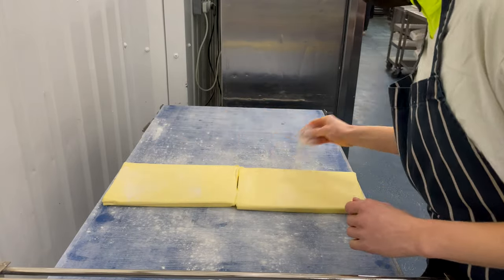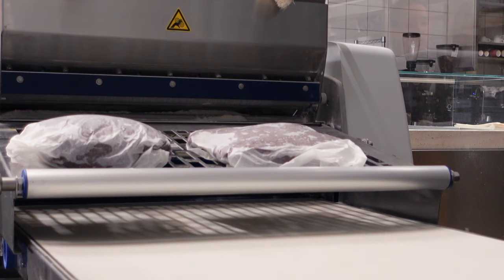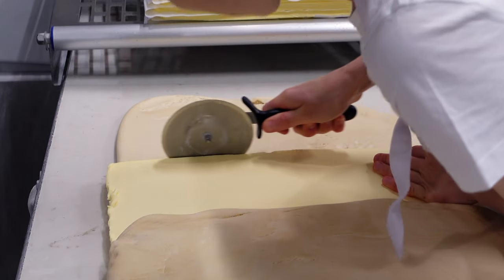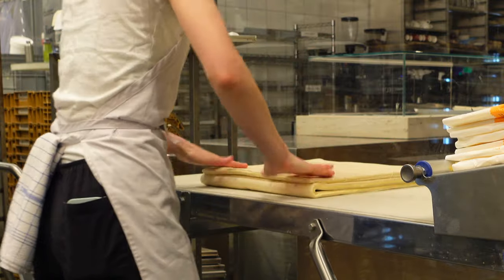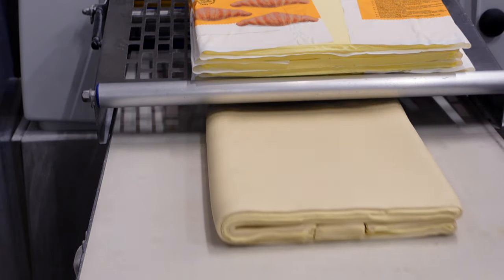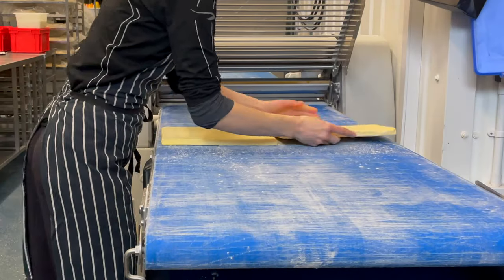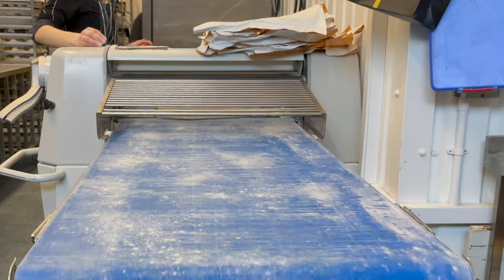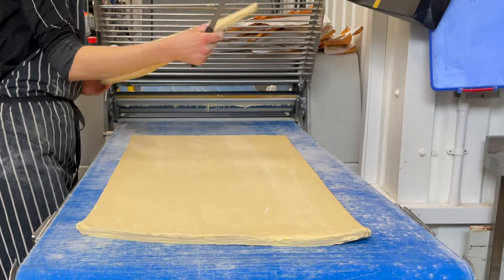How to speed up your croissant dough lamination with 2KG of butter?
In this video, I wanted to share some differences in how different bakeries laminate the croissant dough using 2 kg of butter in one go. You will notice some details. Furthermore, if you have a big lamination machine, saving time is very important.